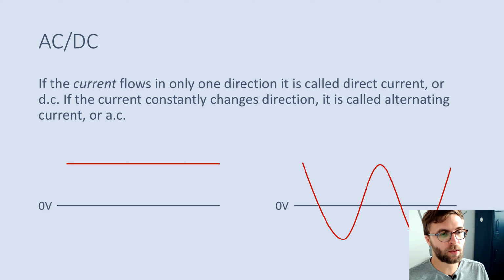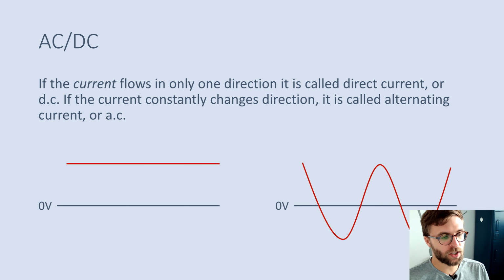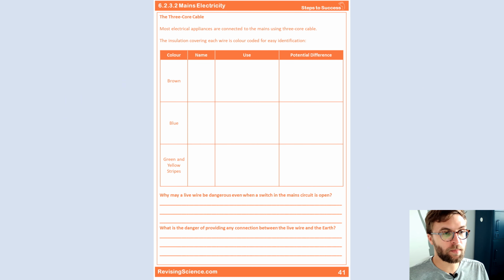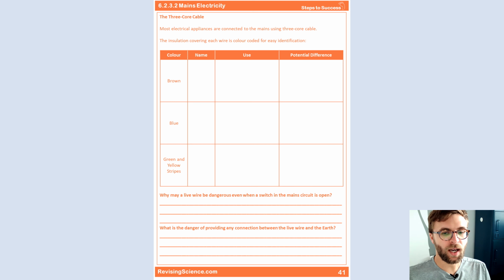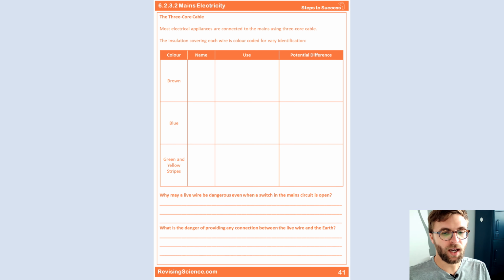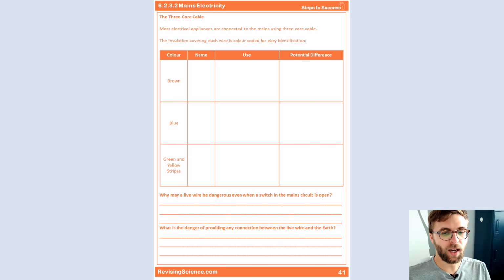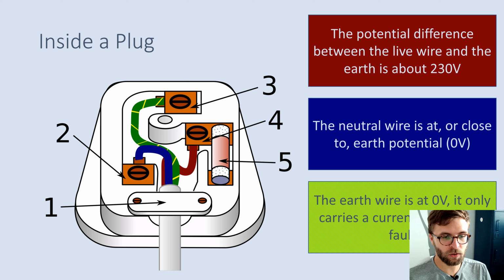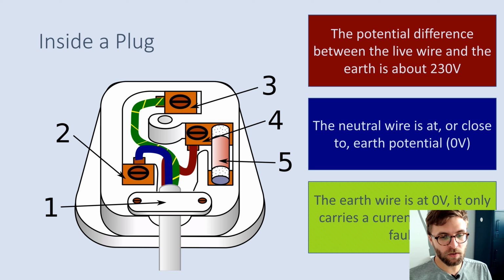Domestic Electricity Use Powerpoint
Run through video for the Domestic electricity use powerpoint